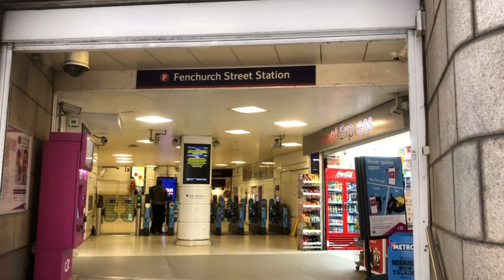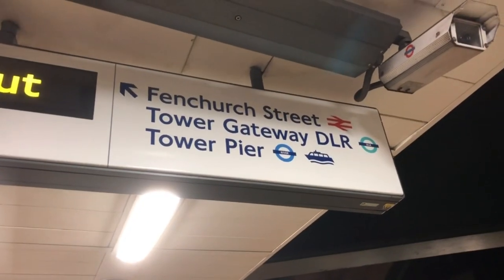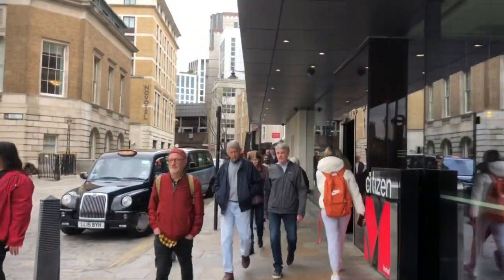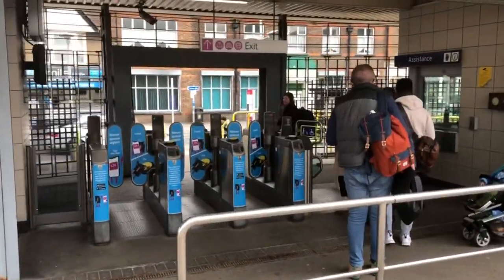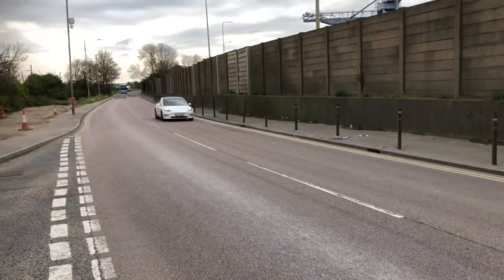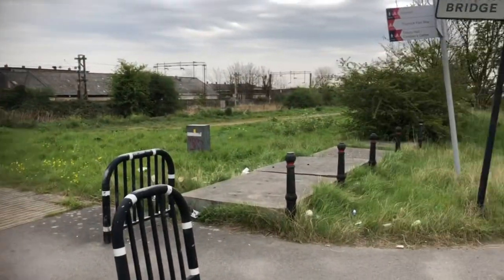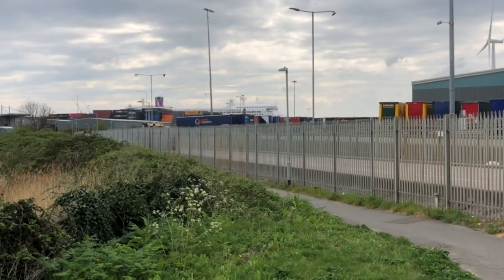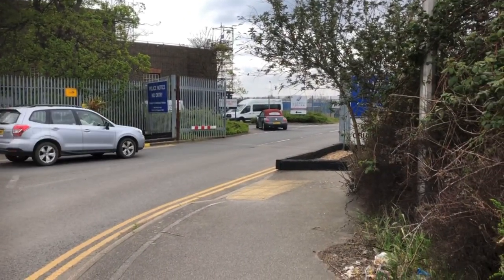Train To Tilbury London International Cruise Terminal & Walking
I took the train then walked to the Cruise Terminal at Tilbury these are my directions I hope they are helpful
It’s also helpful if you are parking there